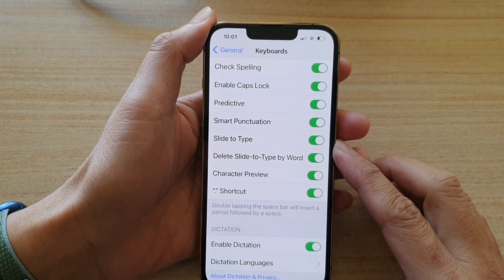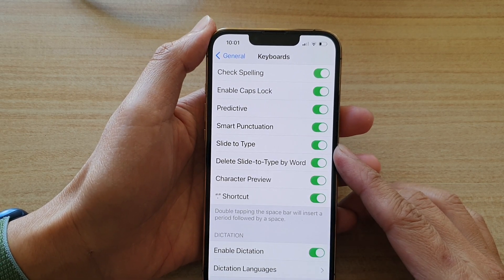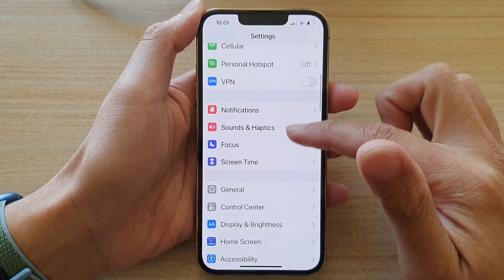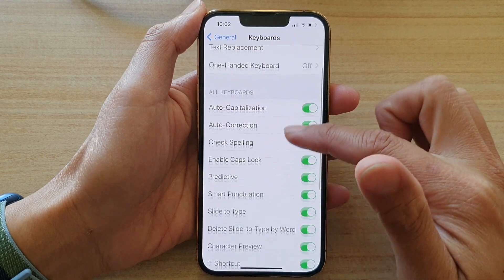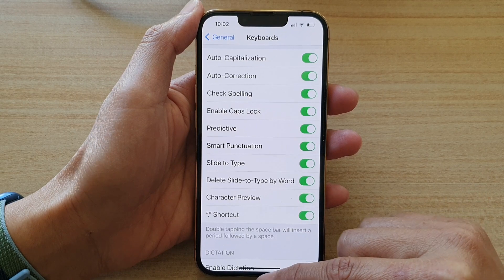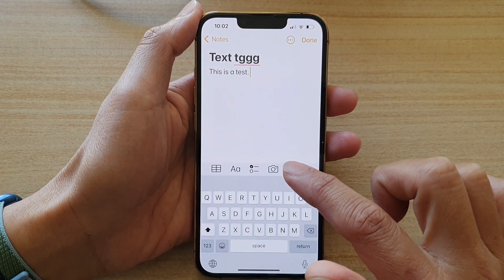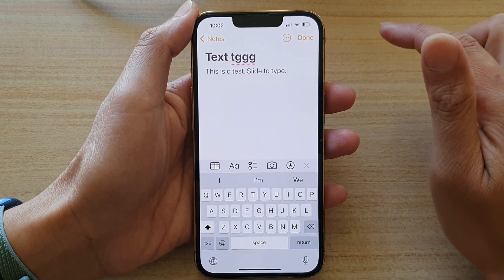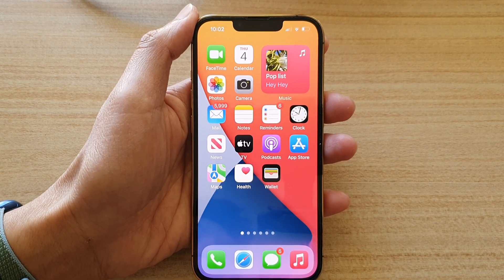iPhone 13/13 Pro: How to Enable/Disable Slide To Type on Keyboard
Learn how you can enable or disable Slide to Type on Keyboard on iPhone 13 / iPhone 13 Pro/Mini.